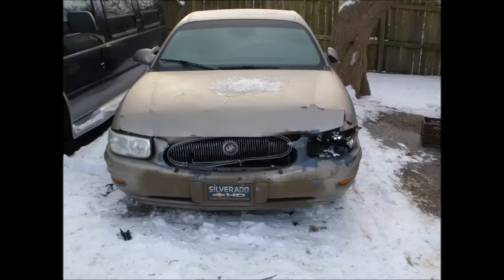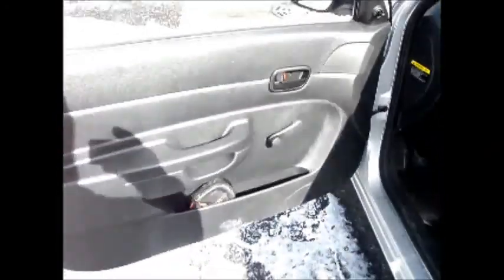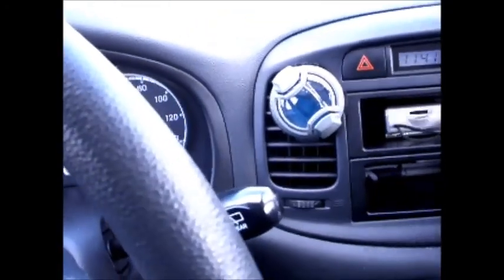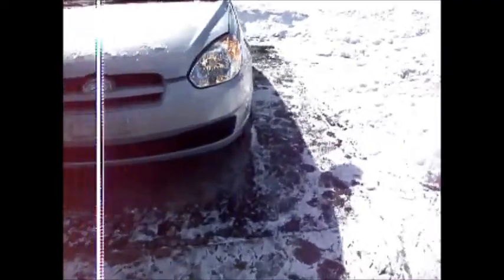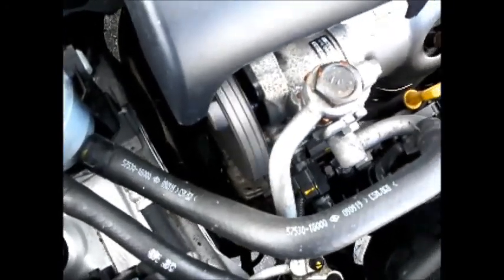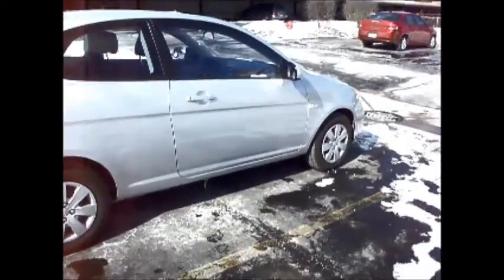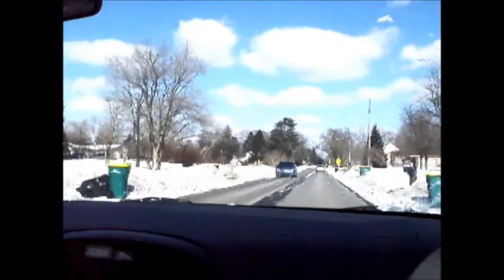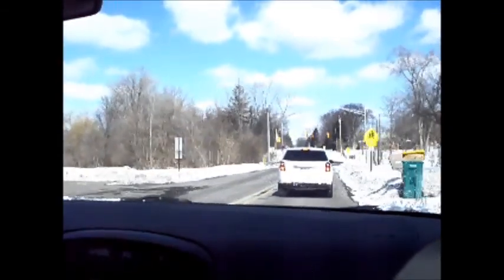Vehicle Tour: 2010 Hyundai Accent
Well YouTube, here it is: the new car! It's a 2010 Hyundai Accent GS; already nicknamed it the "Humble Hyundai" as it is a base model car. Manual locks, windows, mirrors, no ABS/traction control, no standard radio. Just a nice, simple, A to B commuter car.